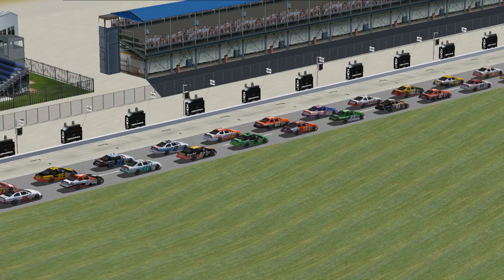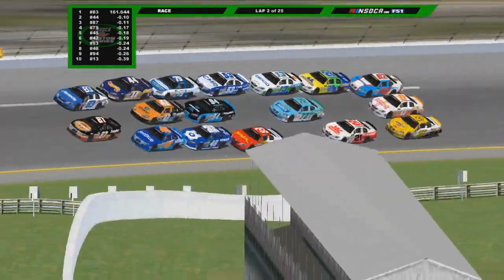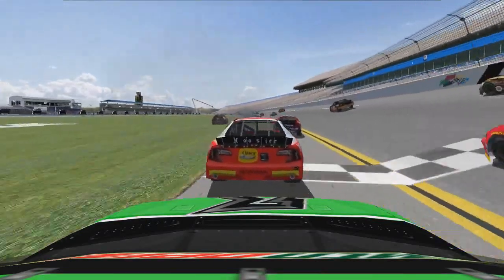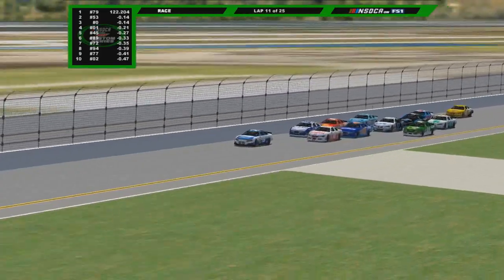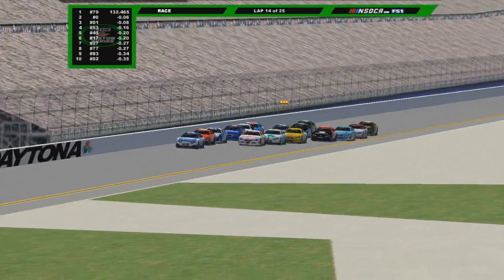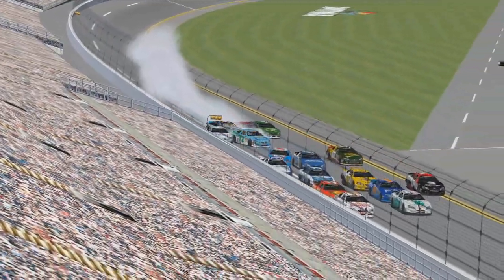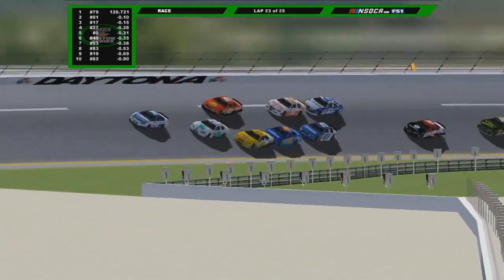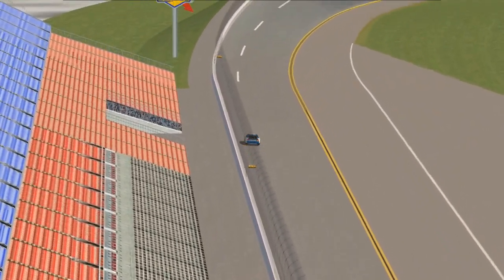NSDCA Mountain Dew Custom Series Season 6 Race 1: Valvoline 200 at Daytona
Season 6. Who comes out on top at the season opener on the high banks of Daytona?